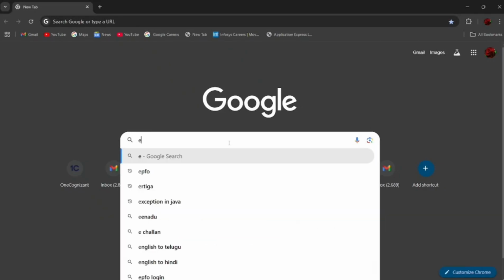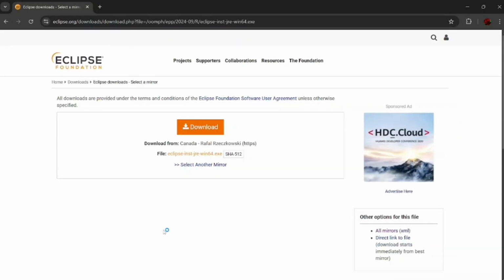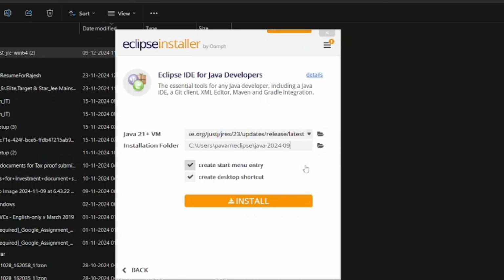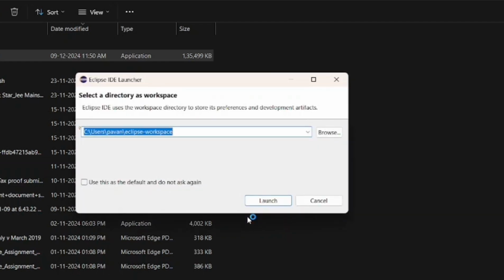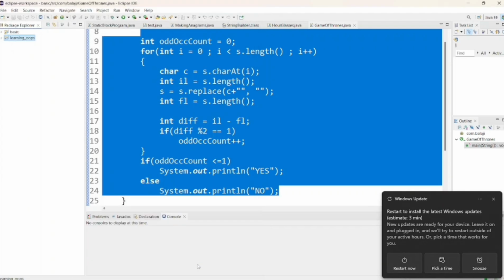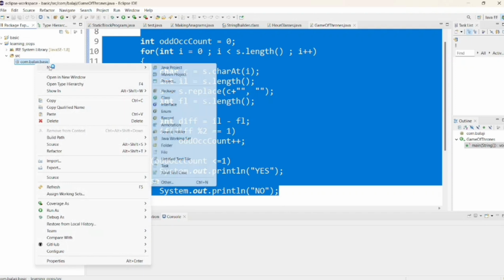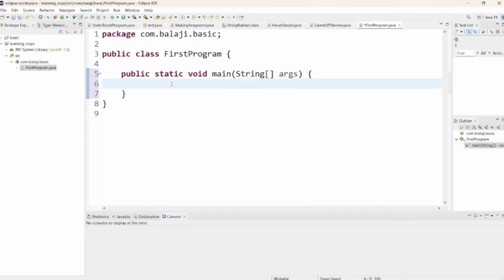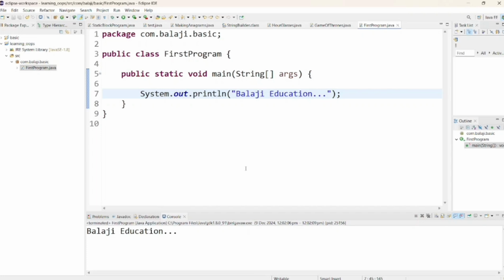Step-by-Step Guide to Install Eclipse IDE & Create Your First Java Project 🚀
Ready to kickstart your Java programming journey? 🌟 In this video, learn how to download, install, and set up Eclipse IDE on your computer and create your first Java project in just a few simple steps. Whether you're a beginner or looking to refresh your skills, this tutorial will guide you through the entire process with ease.

What You'll Learn:

How to download and install Eclipse IDE.
Setting up a workspace in Eclipse.
Creating your first Java project.
Writing and running a basic Java program.

💡 Why Choose Eclipse IDE?
Eclipse is one of the most popular and powerful IDEs for Java development, offering features like syntax highlighting, debugging, and more!